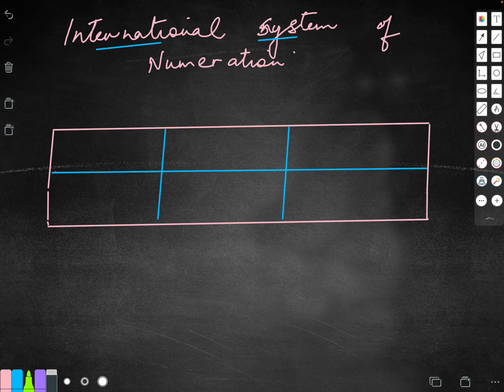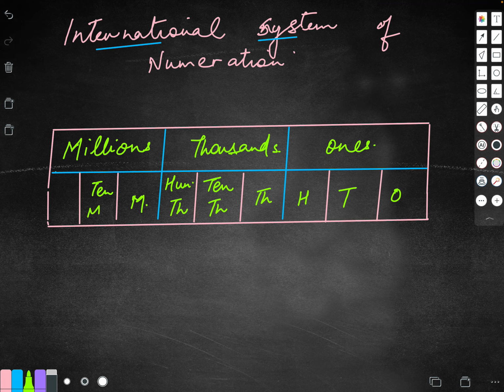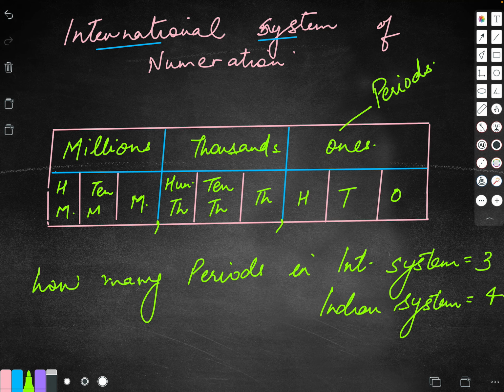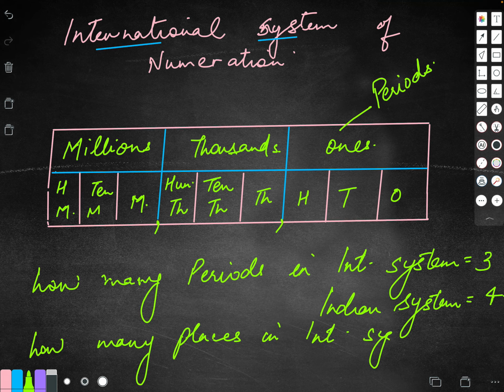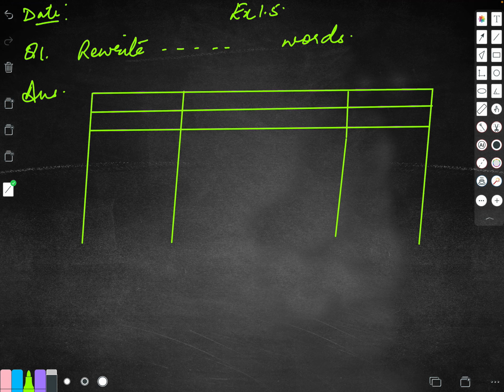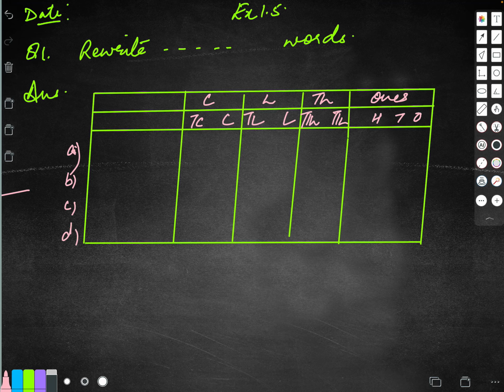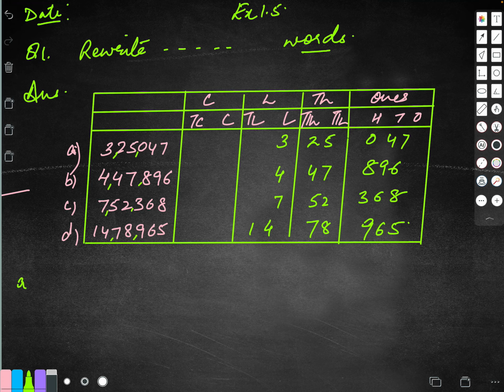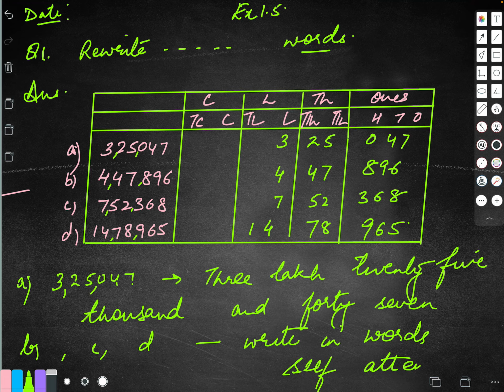international system of numeration